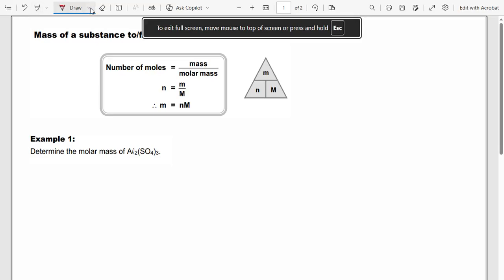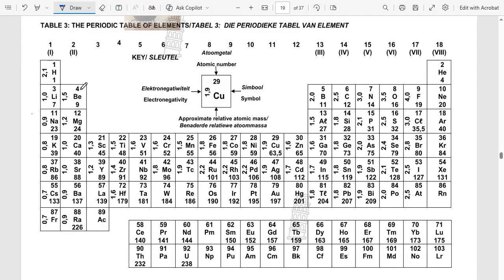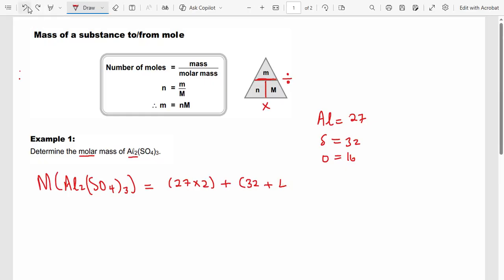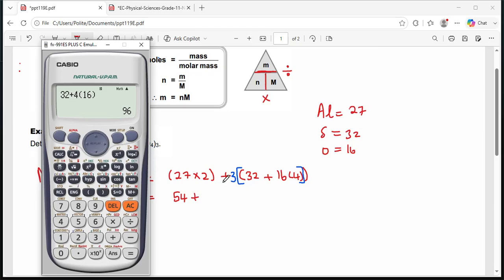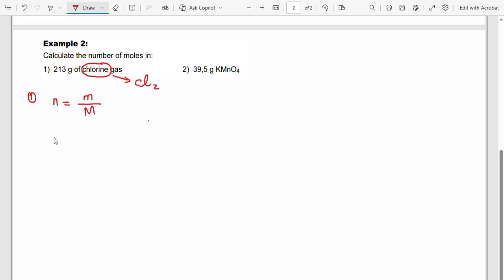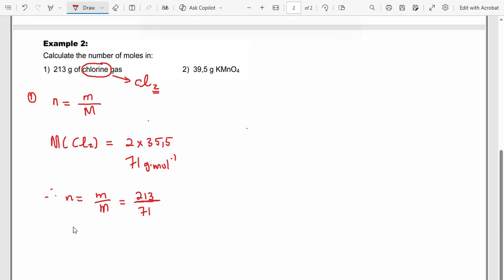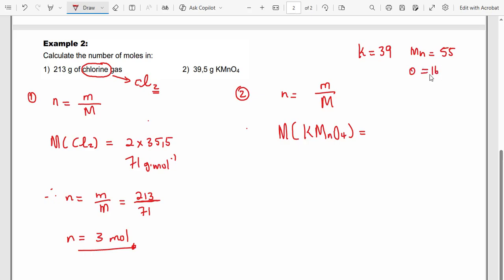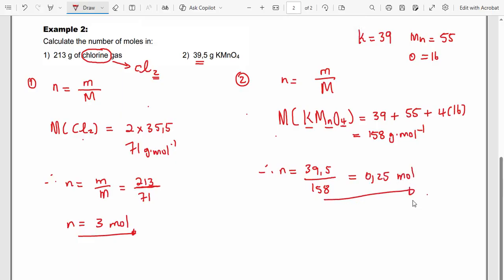Mass of a substance to/from mole Grade 11